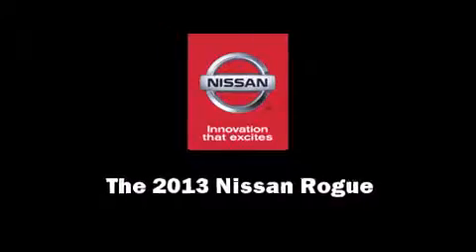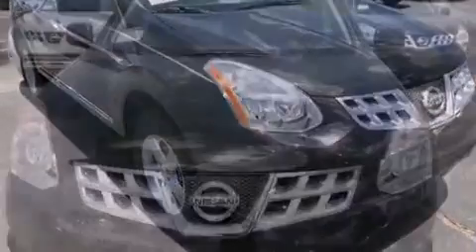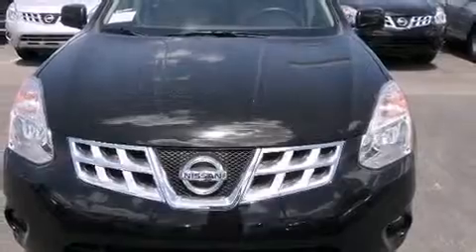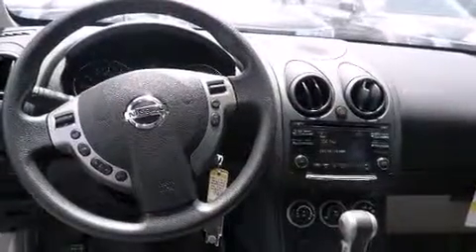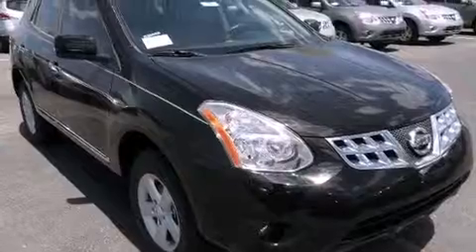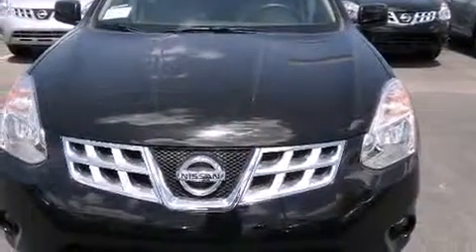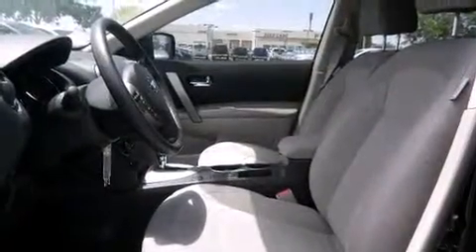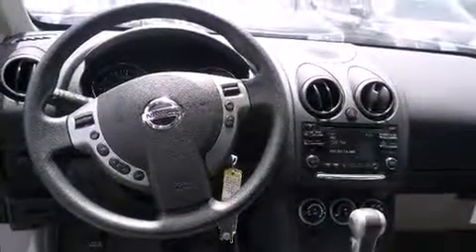2013 Nissan Rogue S in Albuquerque, NM 87114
Reliable Nissan
9951 Coors Blvd. NW

Familiarize yourself with the 2013 Nissan Rogue. Under the hood you'll find a 4 cylinder engine with more than 170 horsepower, and for added security, dynamic Stability Control supplements the drivetrain. It's equipped with tons of terrific amenities, but it won't break your budget. Such as remote keyless entry, 1-touch window functionality, a tachometer, an outside temperature display, front bucket seats, front fog lights, an overhead console, and power windows. Premium sound drives 6 speakers, providing you and your passengers a sensational audio experience. Nissan also prioritized safety and security by including: dual front impact airbags, front SIDE impact airbags, traction control, brake assist, anti-whiplash front head restraints, ignition disabling, and 4 wheel disc brakes with ABS. Sophisticated all wheel drive technology maintains a firm grip on the road. We pride ourselves in consistently exceeding our customer's expectations. Stop by our dealership or give us a call for more information.